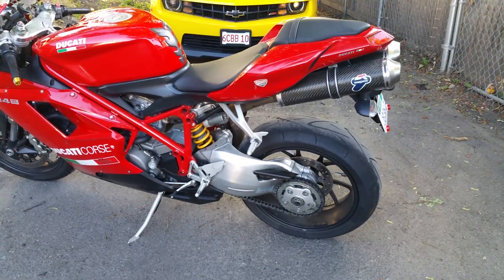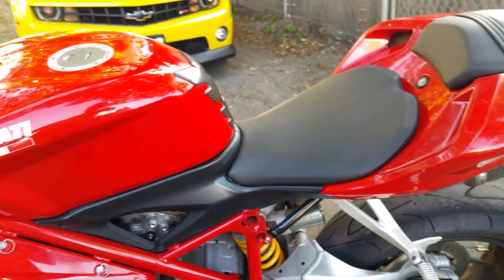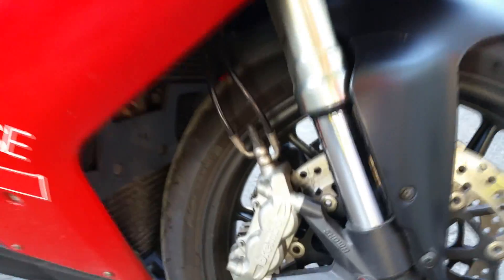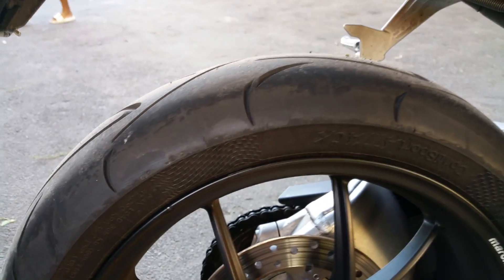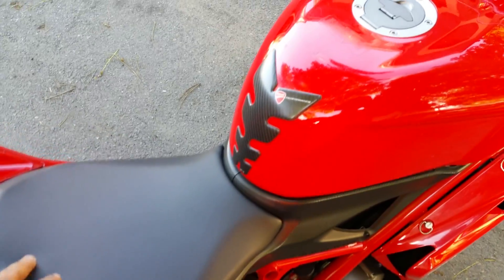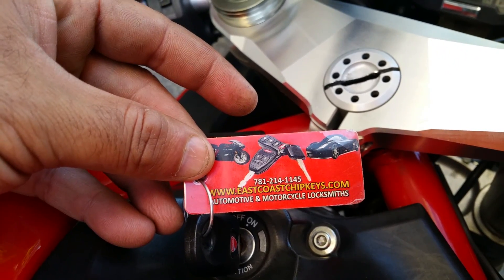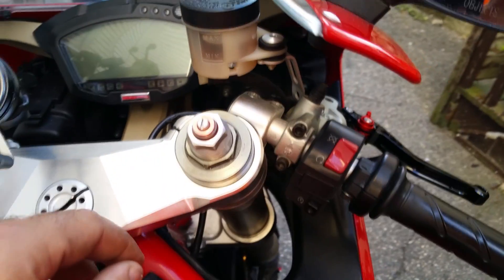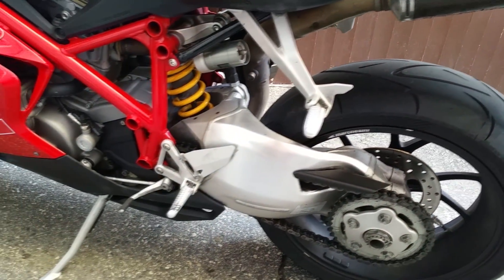2008 Ducati 848 SOLD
Bike is SOLD!

2008 Ducati 848
Clear Title
23,000 Miles
New back tire = 800 miles
New fork seals
New upper valve cover seals
new break pads
Termignoni Exhaust
I have the rear cowl and rear seat